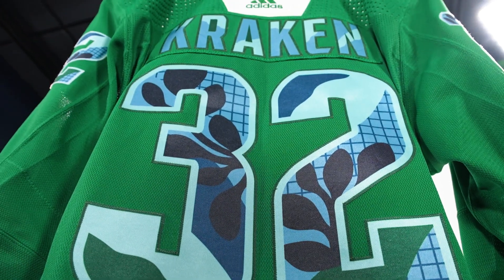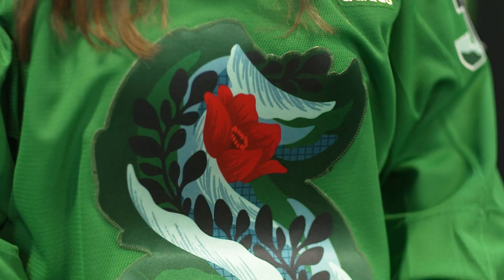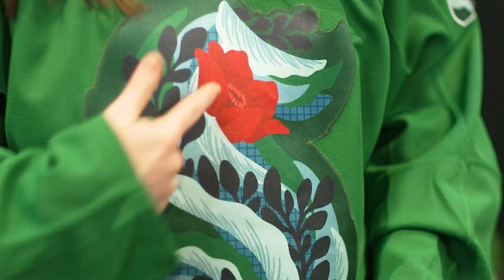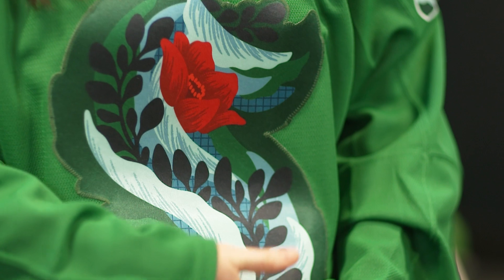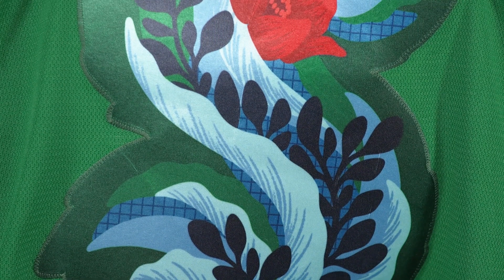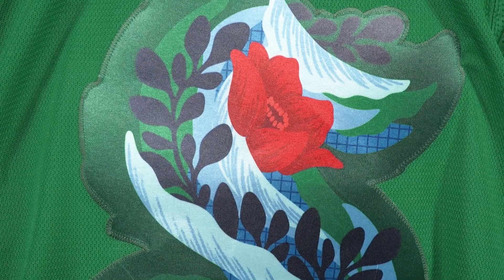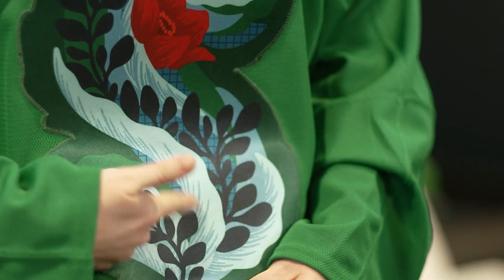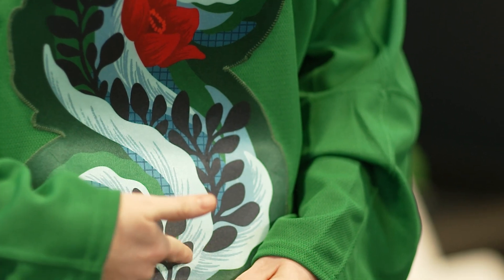Sarah Robbins | Green Night pres. By Boeing Speciality Jersey Artist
Ahead of Green Night, pres. by Boeing, Everett Fitzugh sat down with local visual artist Sarah Robbins to learn about the inspiration behind her SeaKraken specialty jersey design & her love of hockey in the PNW.

Download the Kraken App for live game updates, ticketing and parking, and mobile merchandise ordering right from your seat in Climate Pledge Arena →

The official YouTube Channel of the Seattle Kraken. The National Hockey League’s 32nd franchise and a Member of the Pacific Division in the Western Conference, calling Climate Pledge Arena and the Pacific Northwest Home.